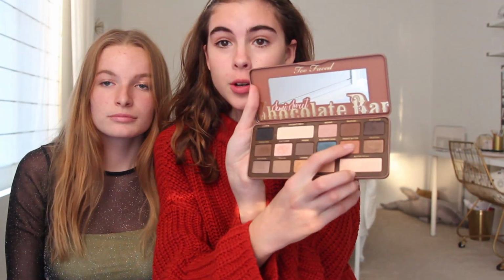Natural Makeup Tutorial and Q & A with Hannah | Christianna Webster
What's up people of Earth, welcome back! In this video I will be showing you my everyday naturally glowy makeup look and a q & a with my bff, Hannah. And I'll see you all in my next video - C @christiannawebster @hankenlun